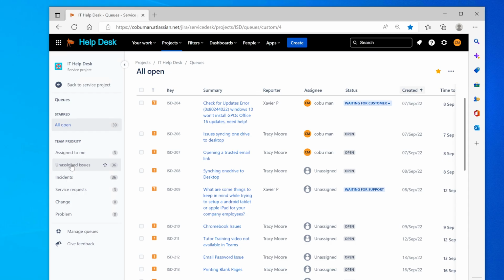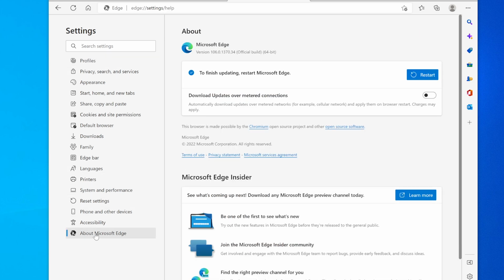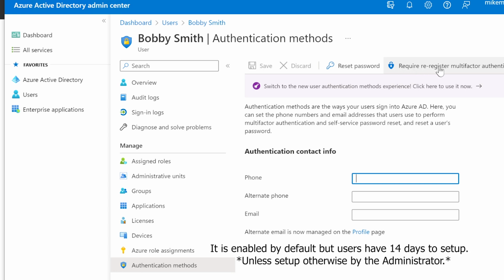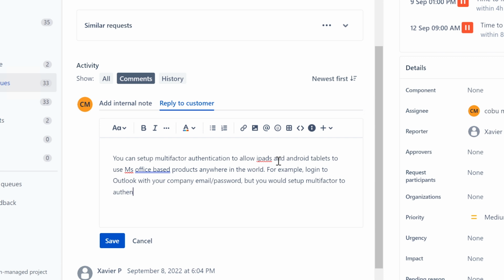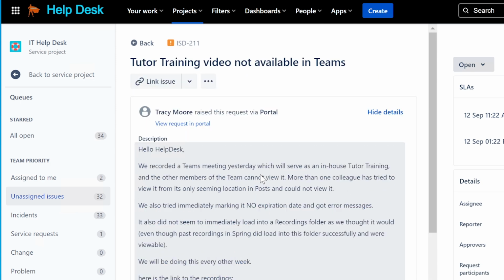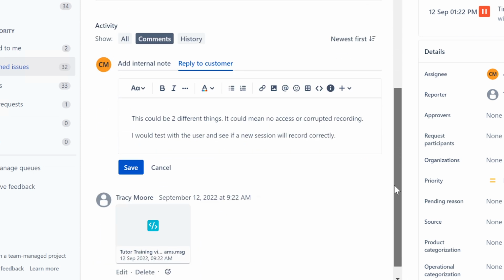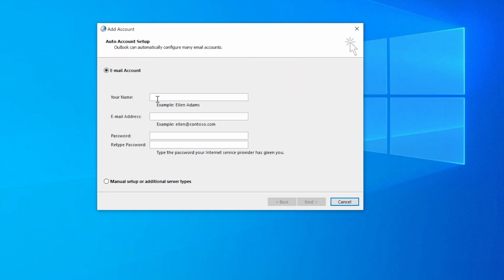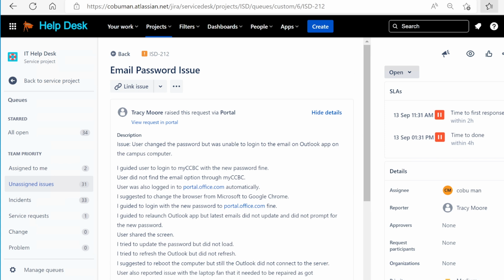Help Desk, Chromebook Issue,iPads & Android Tablets, Teams video recording, Outlook profile rebuild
IT Support, Chromebook Issues, iPads and Android Tablets in a businesses environment, Teams video recording not working, How to rebuild an Outlook Email profile.

00:00 Intro
03:57 Chromebook Issues
08:52  iPads and Android Tablets in a businesses environment
21:09 Teams Video Recording not working
29:41 Outlook Email profile rebuild